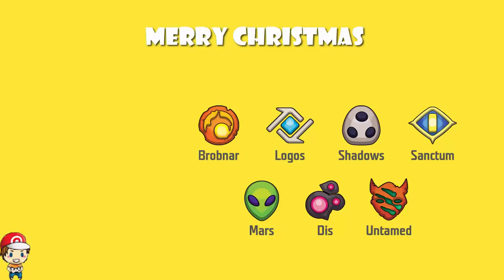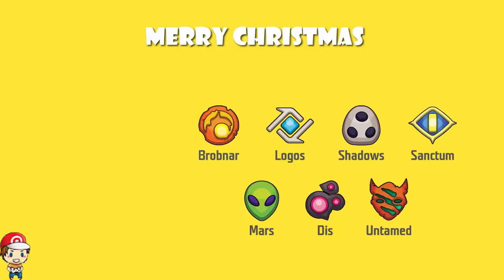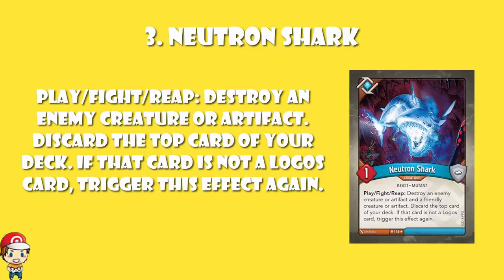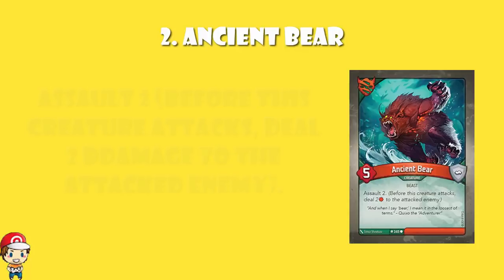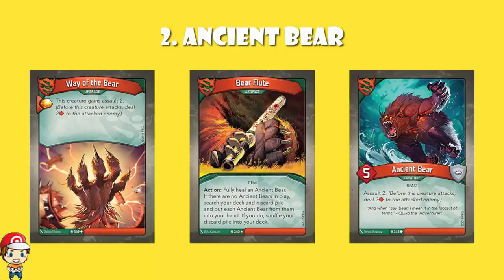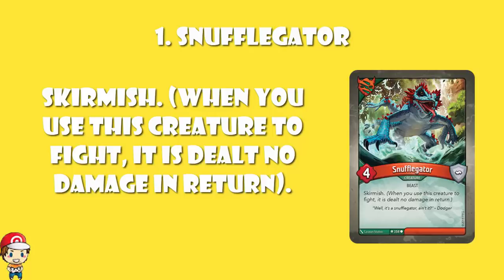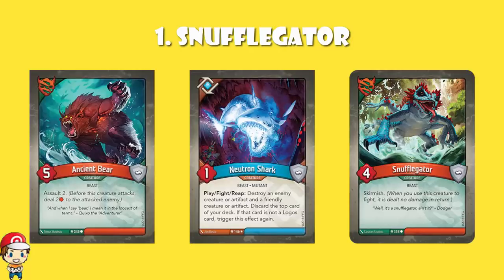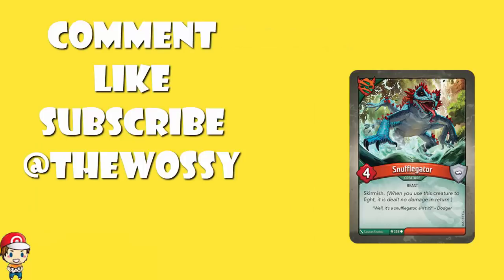The Best Keyforge Cards! (According to Wossy!) (Merry Christmas!)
Merry Christmas everyone. Let’s look at the 3 best Keyforge cards to celebrate. Come see!

Note: Obviously this is a cheery, personal list to celebrate Christmas and not intended as hardcore analysis ;)